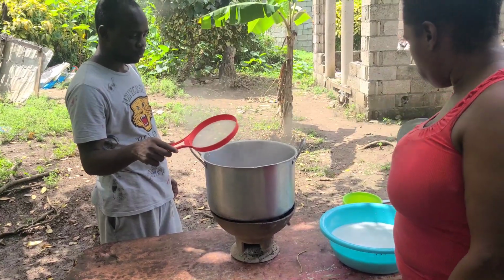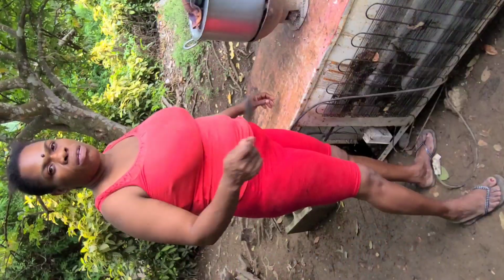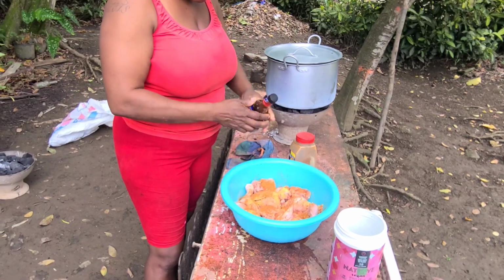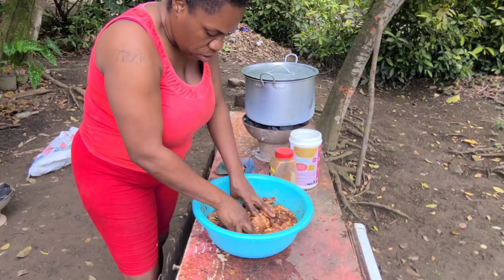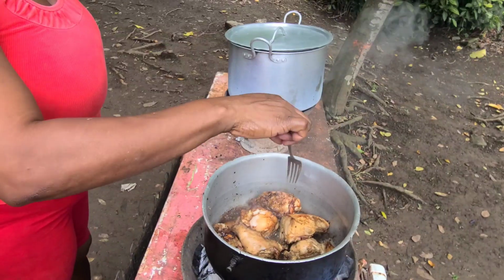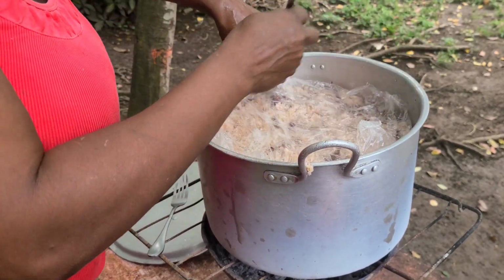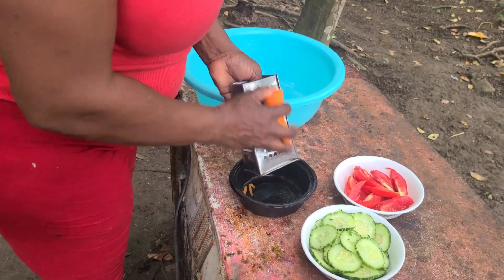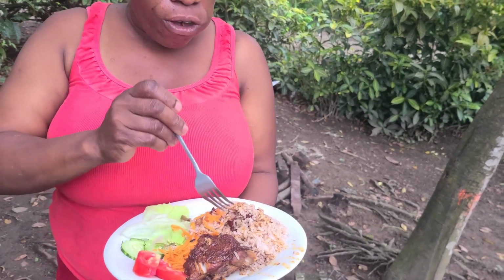HOMESTYLE CHICKEN AND RICE & PEAS COOK FOR MY SUNDAY DINNER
cooking cookin